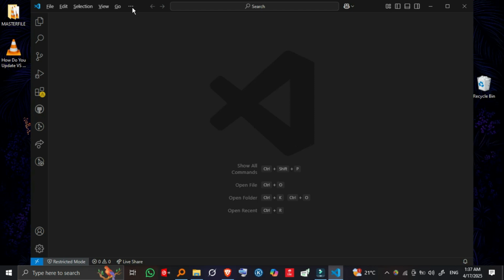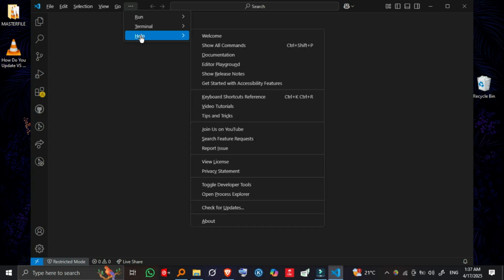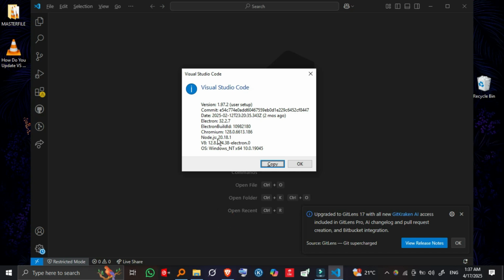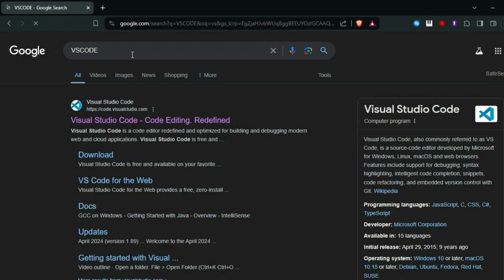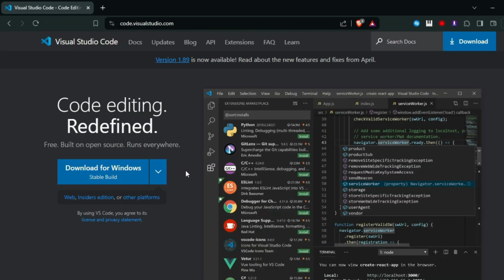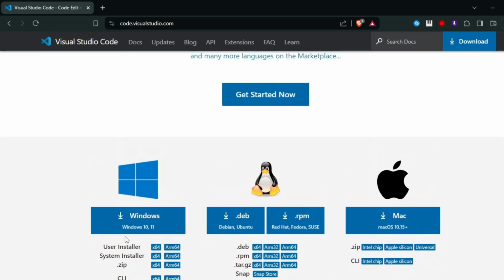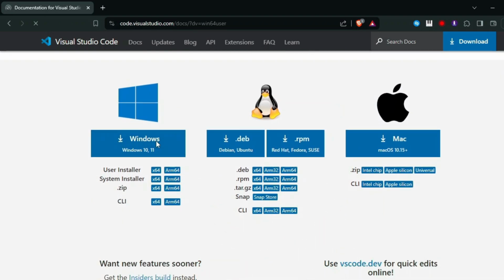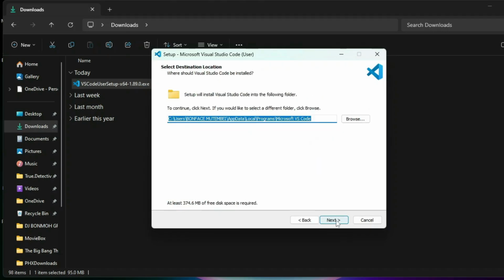How To Easily Update Visual Studio Code (Latest Version 2025)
Stay up to date with the latest features and bug fixes! In this quick tutorial, I’ll show you how to easily update Visual Studio Code on:

Windows

 macOS

 Linux (Ubuntu/Debian-based)

Whether you installed VS Code via the website, Snap, or command line, I’ve got you covered.

Why update?

Get new features

Fix bugs & vulnerabilities

Improve speed and performance